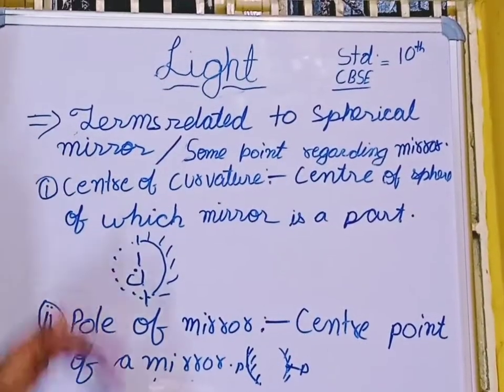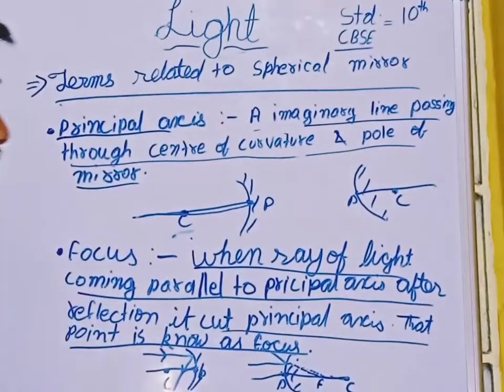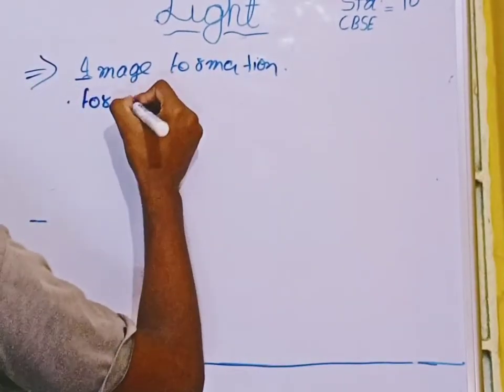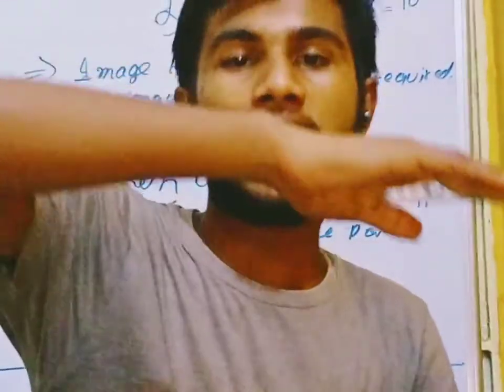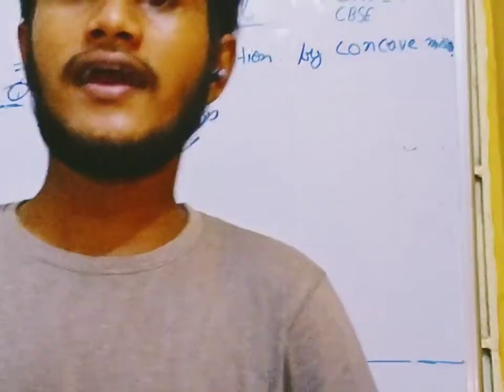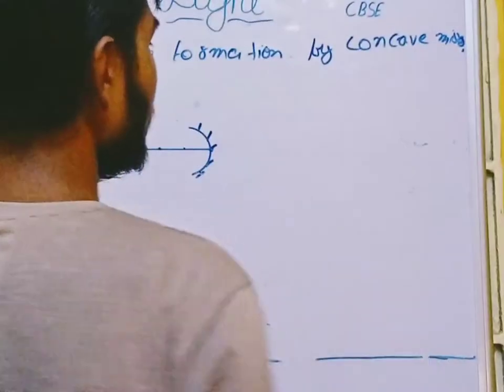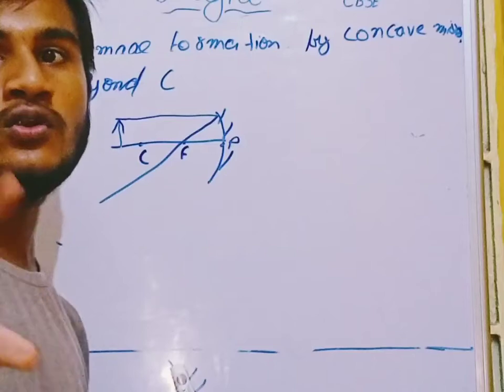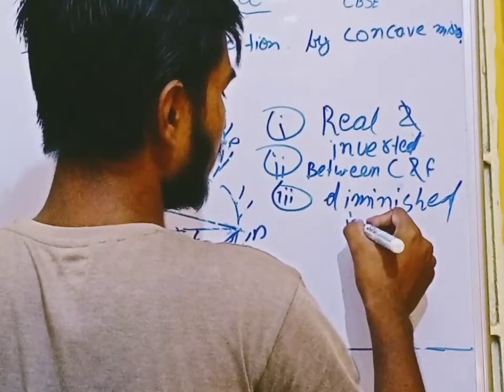Hritik roy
science chapter light class10 part-2